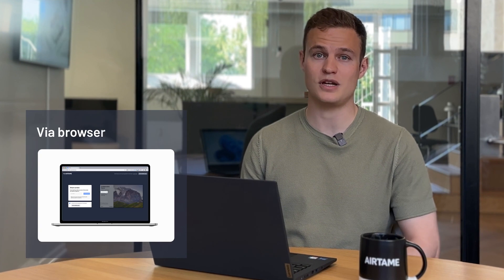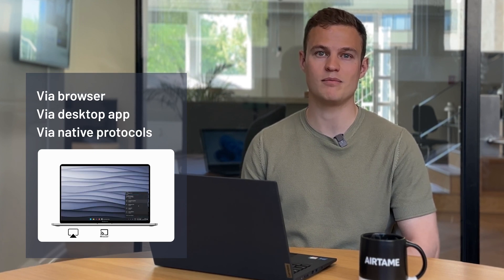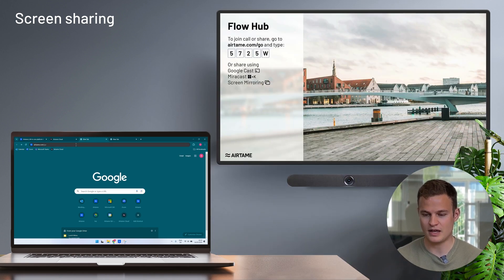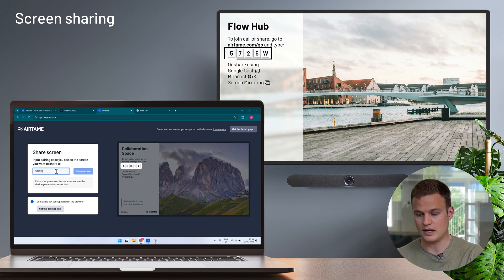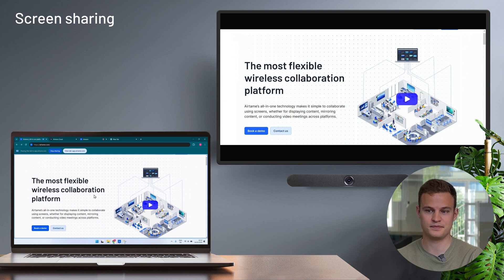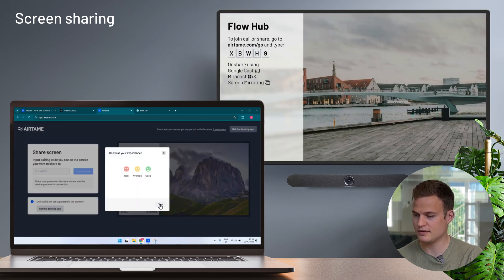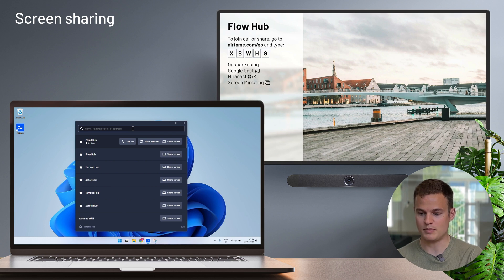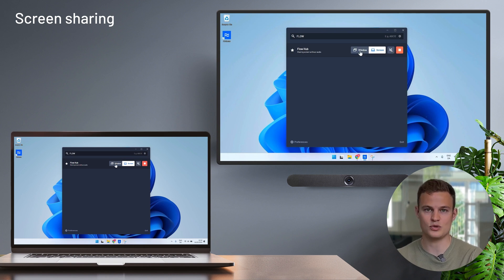Screen Sharing Made Easy | Product Demo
Experience the simplicity and efficiency of Airtame's screen sharing! In this quick demo, our VP of Product, Simon Hansen, showcases how easy it is to share your screen wirelessly from any device.

Whether you're in education or business, Airtame’s all-in-one platform makes wireless collaboration faster and easier than ever. No cables, no dongles, no mess—just seamless, user-friendly technology.

With Airtame, you can present content from any device wirelessly and effortlessly. See how quickly you can transform your shared screens with Airtame’s high-quality, scalable solutions.